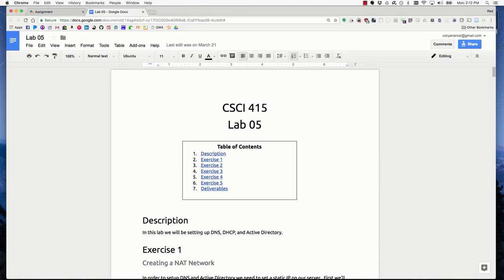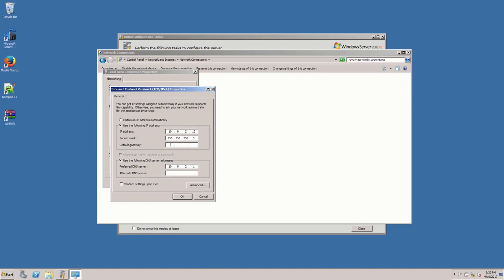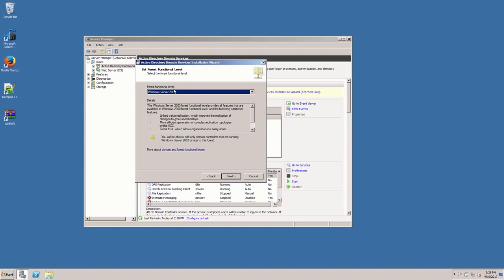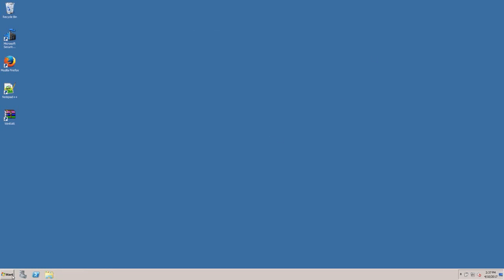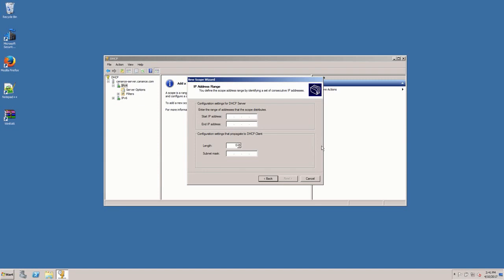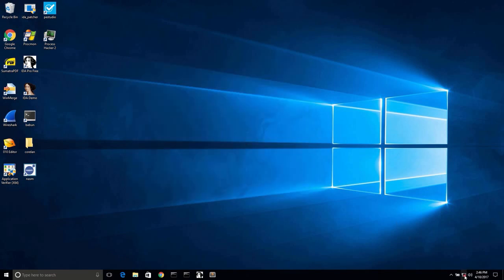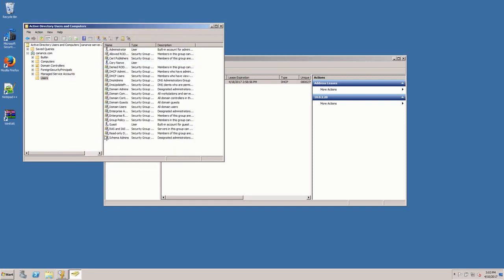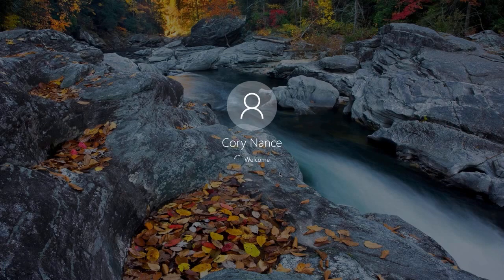CSCI 415 - Lab 5 Walkthrough